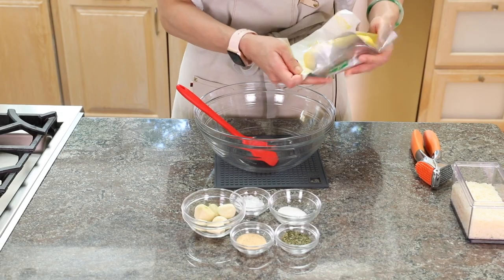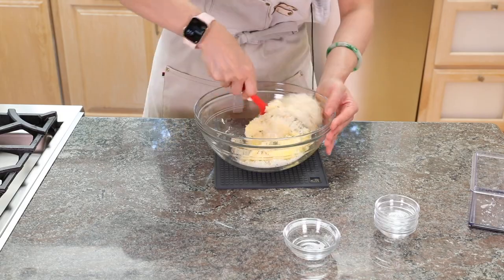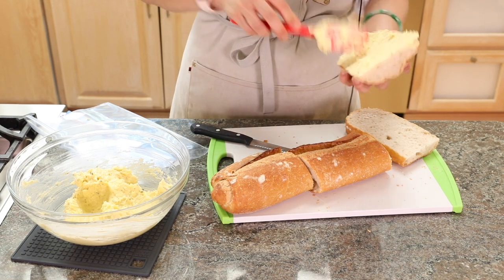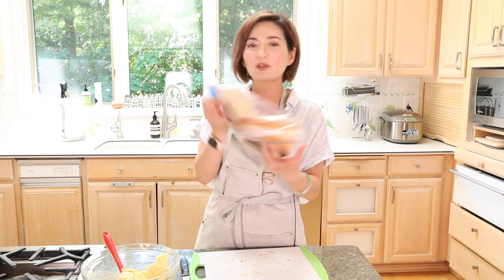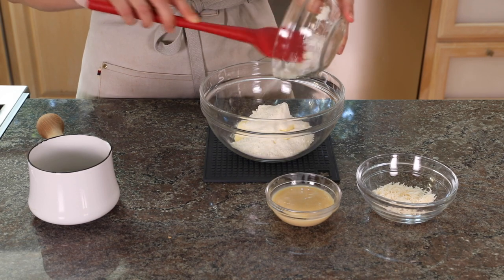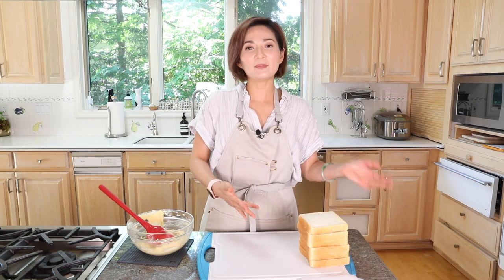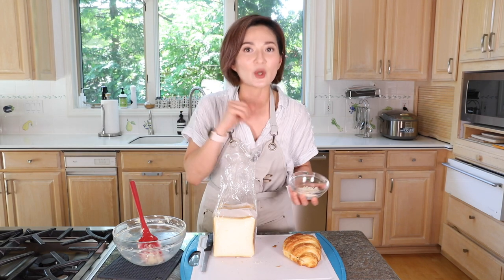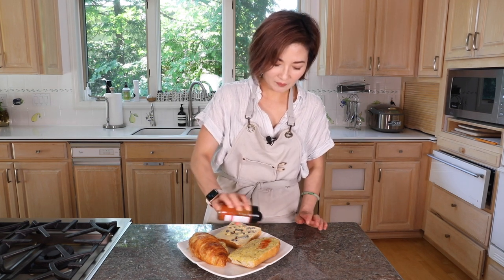Learn To Make the BEST Garlic Bread & Try Our Rum Raisin Spread Too!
Stop your search! This is the ultimate garlic bread recipe that you absolutely must try. And trust me, you won't be able to resist the delightful Rum Raisin Spread.

Ingredient List:
Garlic Bread
One block of unsalted butter 8oz
Salt 1 1/4teaspoon
Garlic power ¾ teaspoon
Parmigiana Cheese 3/4 cup (50-55g)
Garlic clove 5-6
Parsley x ½ tsp
Sugar x ½ tsp
Macrina baguettes *1

Milky Cream Spread with Rum Raisin
Butter 100g
Milk Powder 80g
Condensed Milk 60g
Raisins 40g
Rum 2 tbsp

Special thanks to 蘿瑞娜的幸福廚房 for her amazing Rum Raisin Spread recipe!